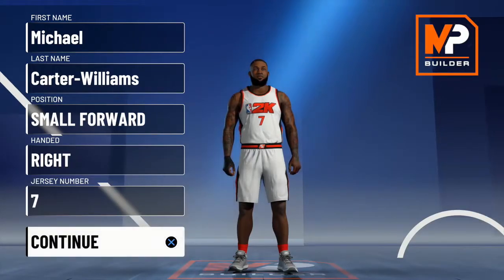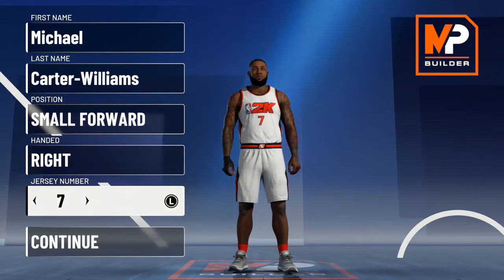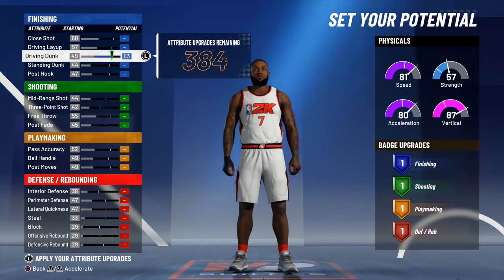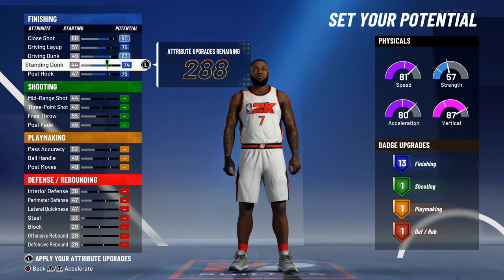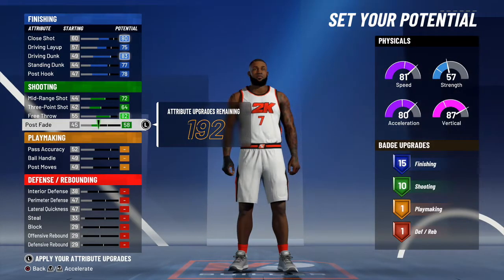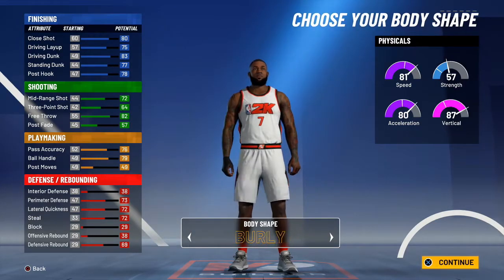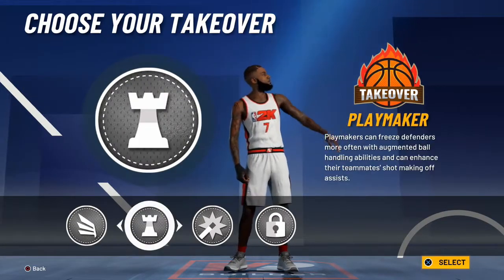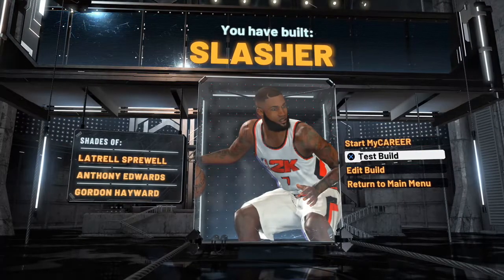Michael Carter-Williams Build | NBA 2K21 Current Gen PS4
I ALWAYS APPRECIATE NEW SUBS ON YOUTUBE JOIN THE FAMILY. IM VERY FRIENDLY AND DONT MIND ANSWERING QUESTIONS